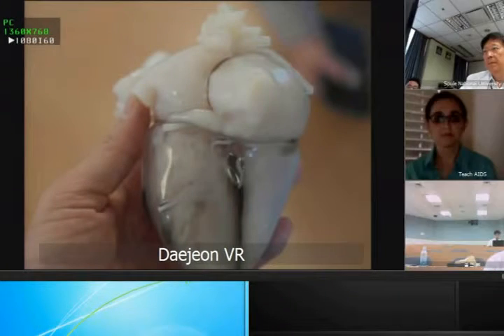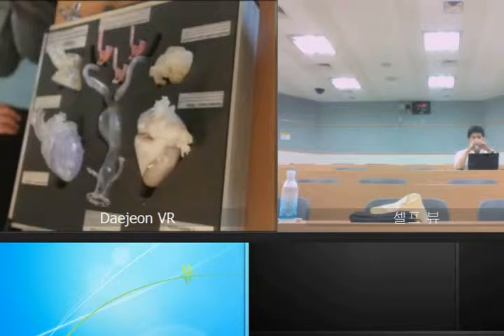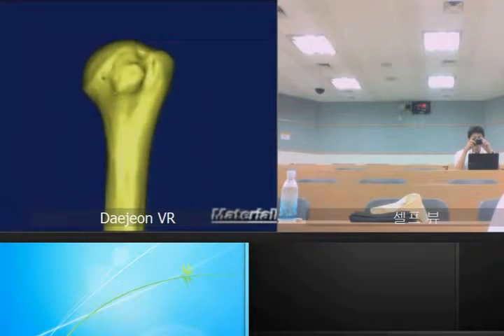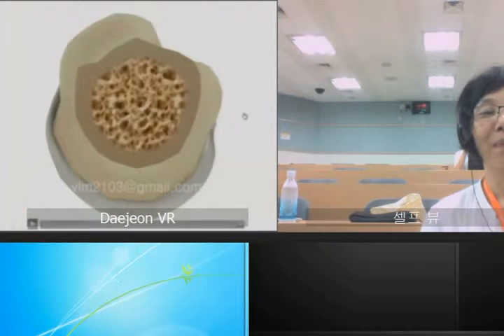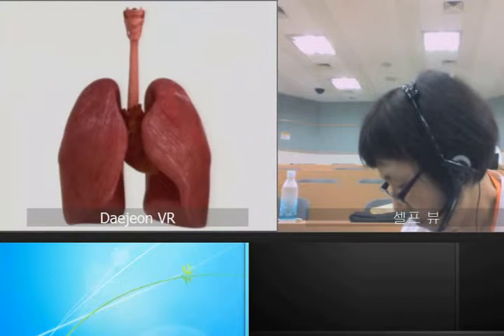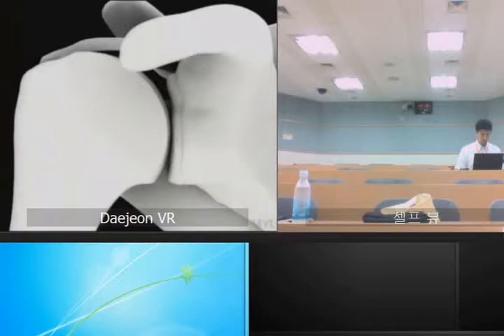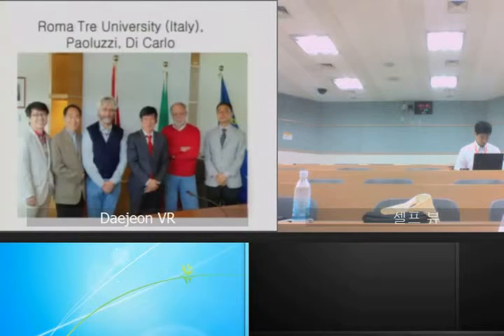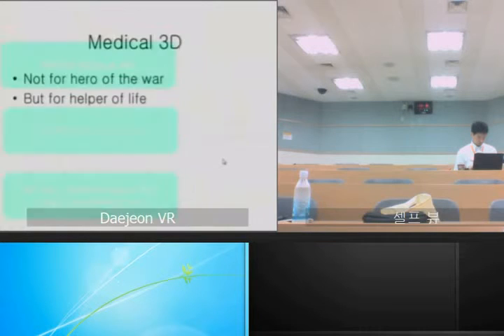APAN36 - Daejeon, Korea Health care 2 - 1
Presentation Title : New applications and utilities of medical 3D/4D
Presenter : Young Lae Moon(KOR)
Position : Chosun University Hospital, Gwangju, Korea